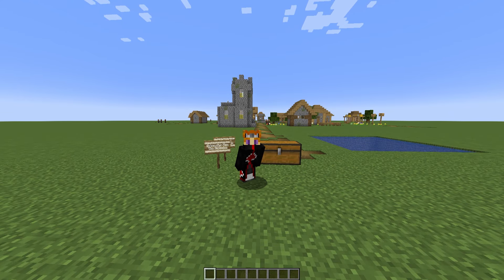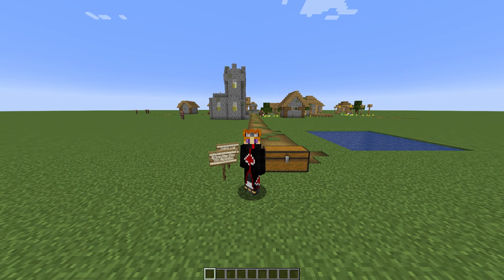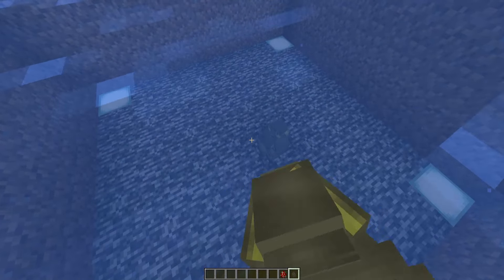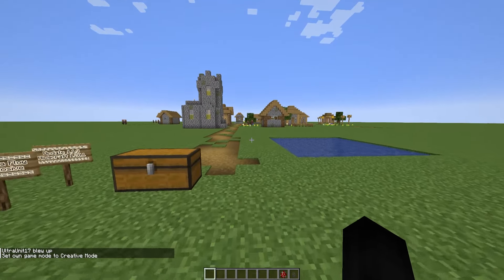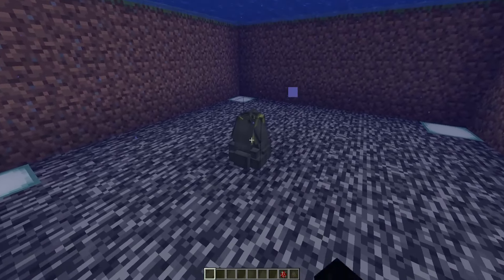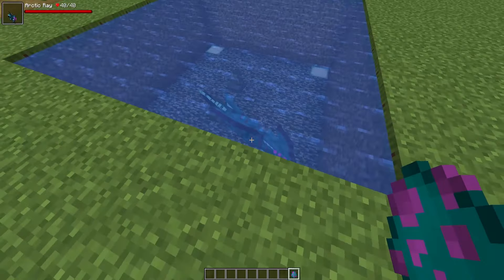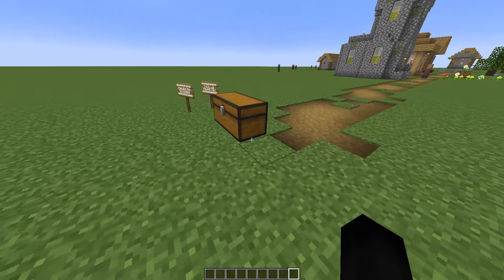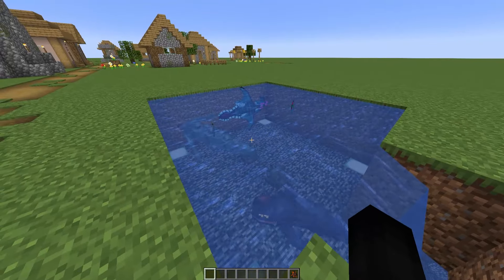*NEW* Subnautica Flow Mod: The Explosive Update - Minecraft 1.20.1 (Mod Showcase) Version 1.1.9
"Dive into the depths of Minecraft with the Subnautica Flow Mod! Explore a whole new underwater world filled with the iconic creatures and environments from Subnautica.
Face off against dangerous predators, navigate treacherous underwater caves, and uncover the secrets hidden beneath the ocean floor."